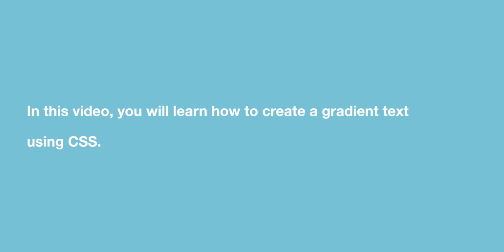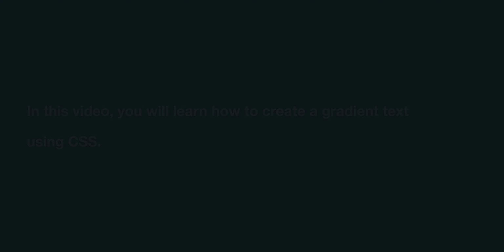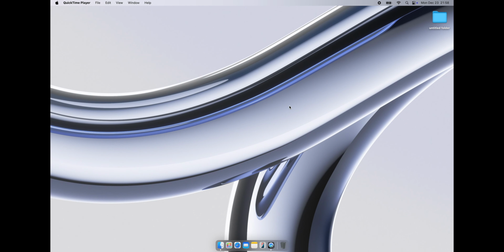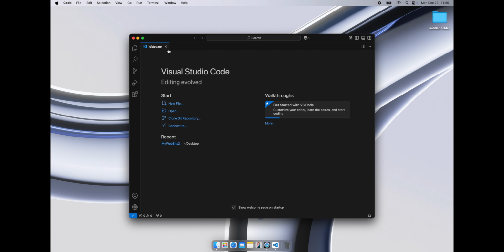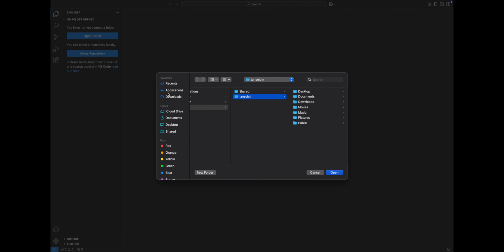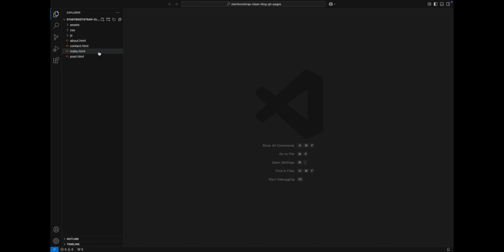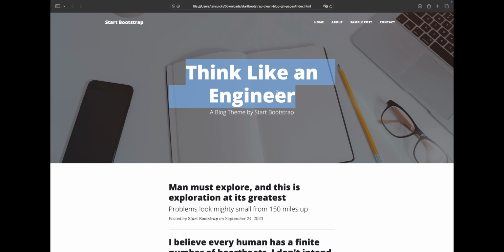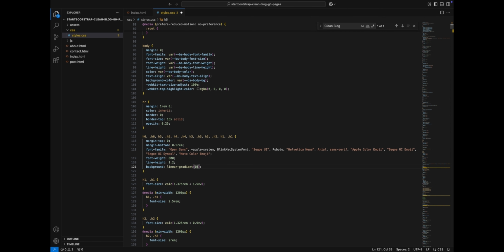How to Create a Gradient Text Using CSS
Learn How to Create Stunning Gradient Text with CSS!
Gradient text is a trendy and modern style for websites, and in this tutorial, I’ll show you how to create it using CSS. We’ll even recreate Apple’s beautiful color gradient used on their website for Apple Intelligence. Here’s what we’ll cover:

✅ Using a free Bootstrap HTML template to get started
✅ Editing the CSS to apply a linear gradient to your text
✅ Enhancing the design with a black background for contrast

Chapters:
00:00 Introduction
00:30 Open the web project
01:25 Select the text you want to change
01:54 Add a gradient CSS code
02:28 See the result

By the end of this video, you’ll know how to give your website a fresh, modern look with gradient text.

🔗 Check out the link below for a detailed video on creating a website using a free Bootstrap template.